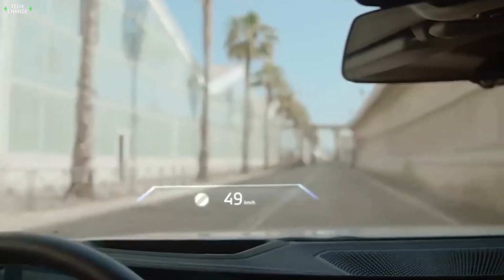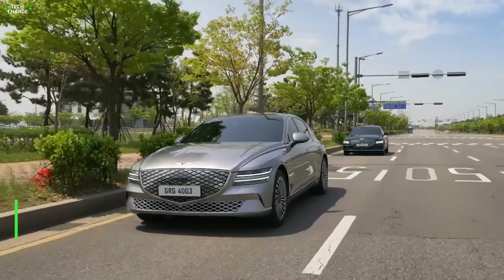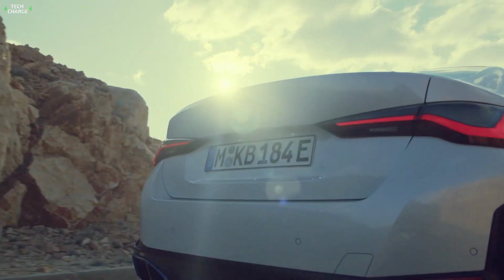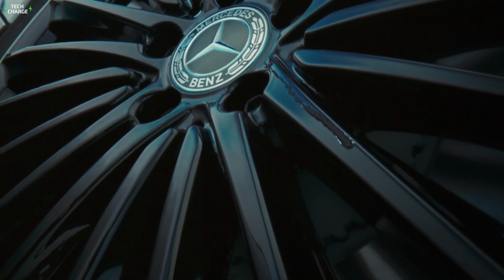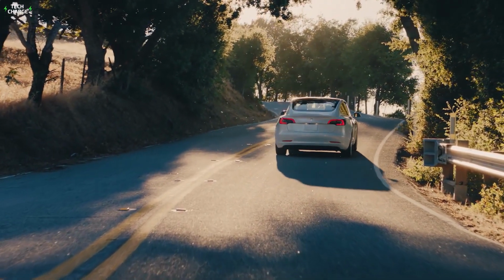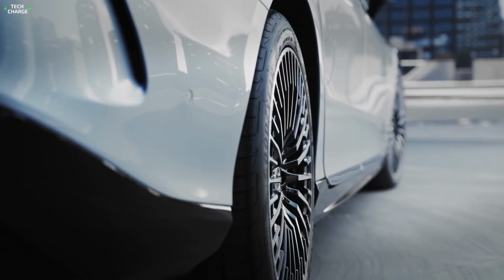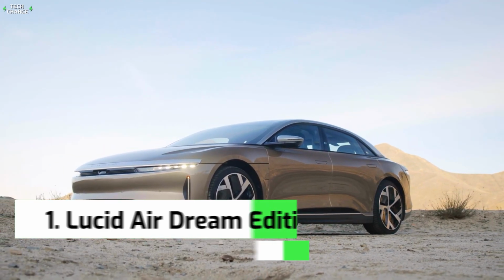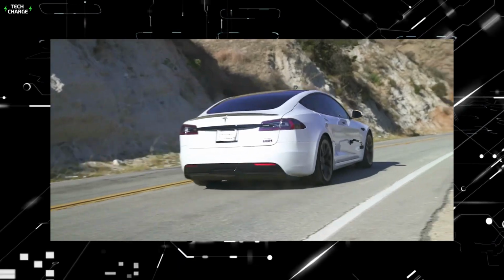Longest Range Electric Sedans to Buy (over 400 miles)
The world is going electric as every major car manufacturer churns out its own take on the electric vehicle concept. However, not all these cars are up to the mark and if you want to get your money’s worth then you better choose a car that has the longest range, comfort, and power output.
In this video, we are showing you the electric sedans with the longest range that you can buy in 2023.